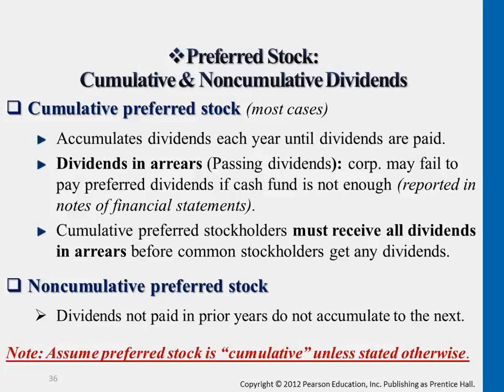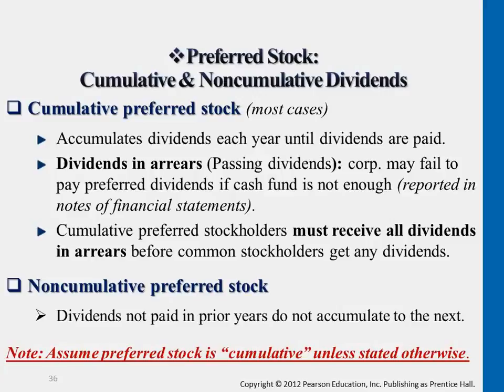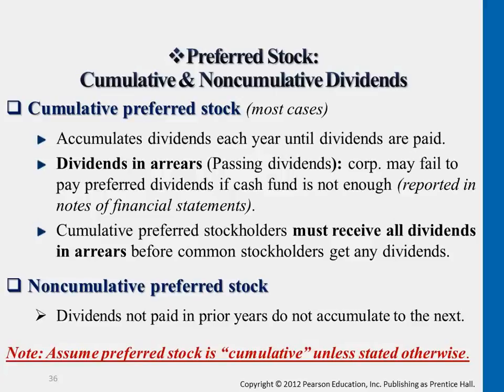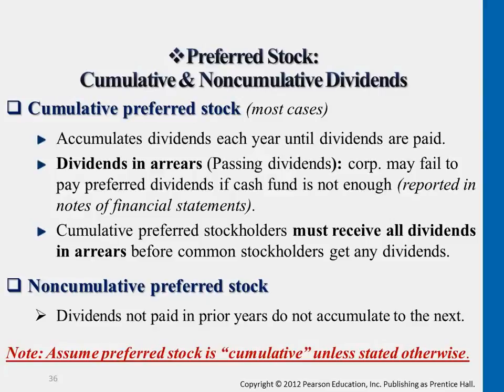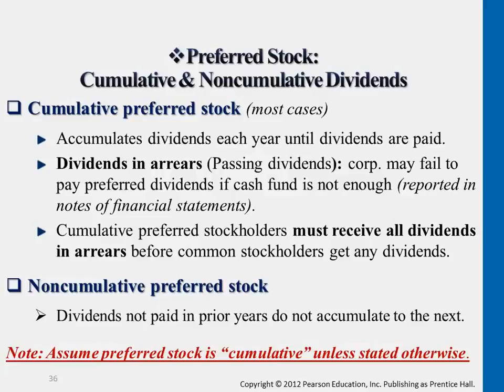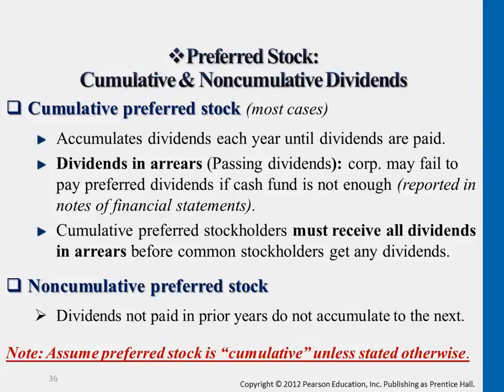Preferred Stock - Cumulative & Noncumulative Dividends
0:05 Preferred Stock : Cumulative & Noncumulative Dividends